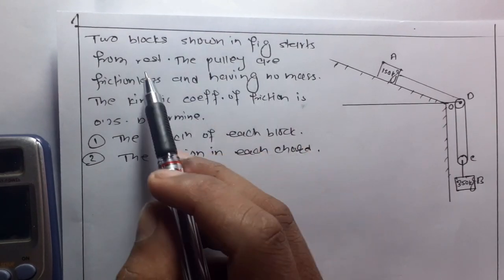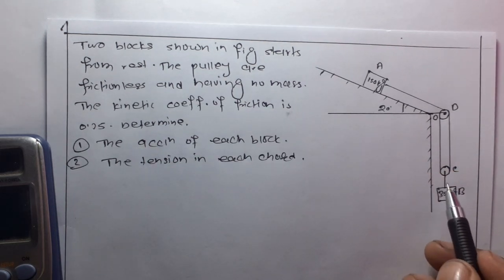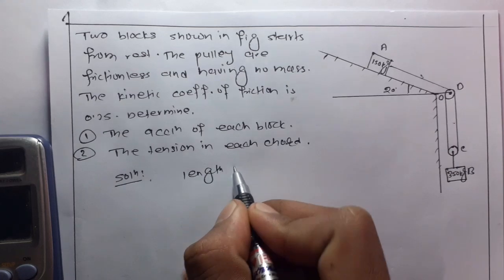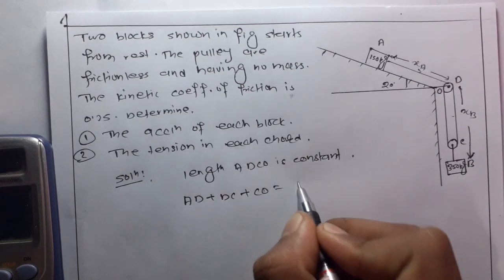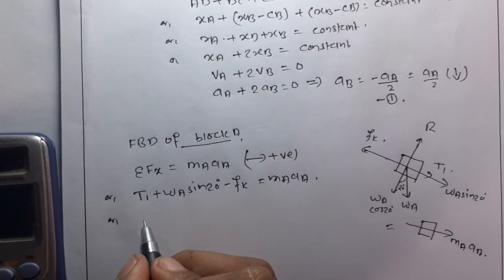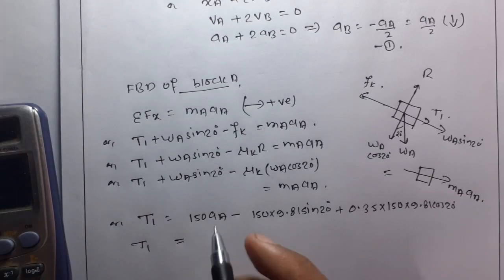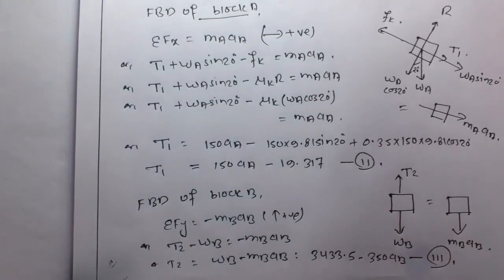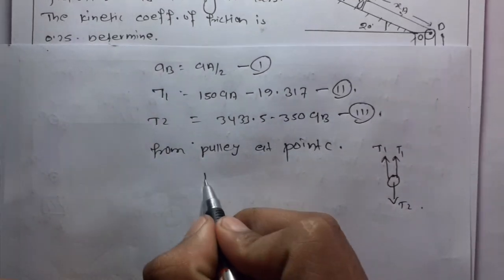Numerical for pulley systems | Applied Mechanics 2 - Dynamics | Finding acceleration and tension